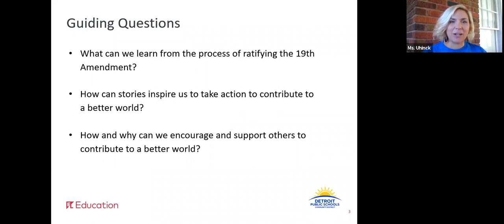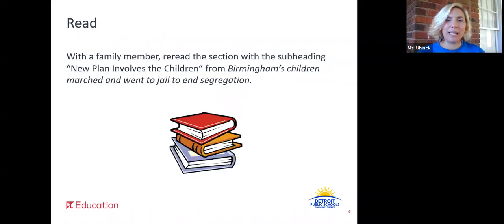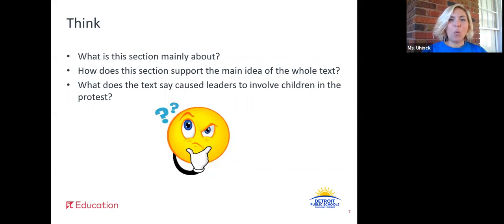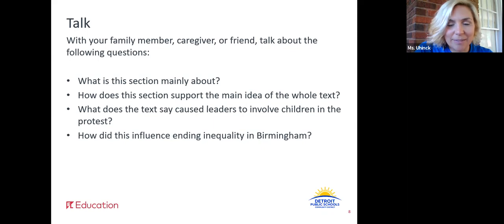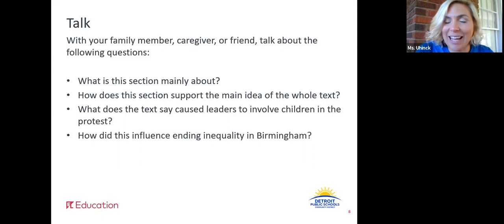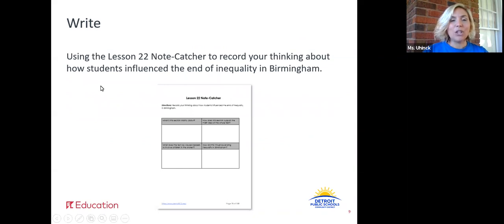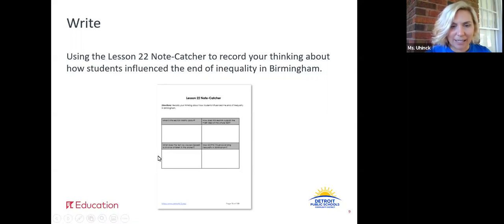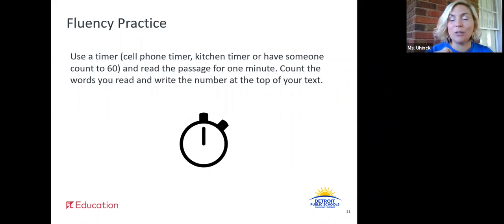ELA_G4_W5_L22